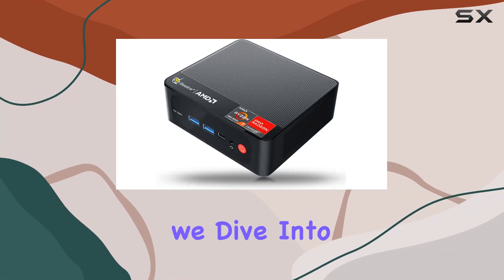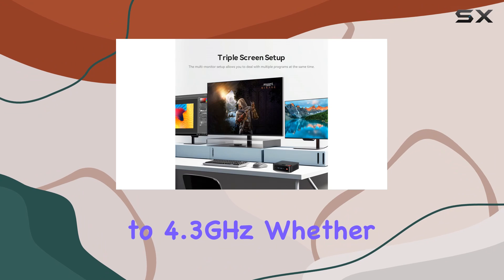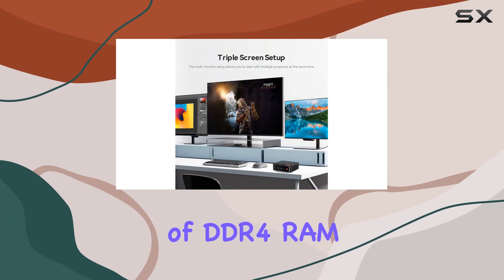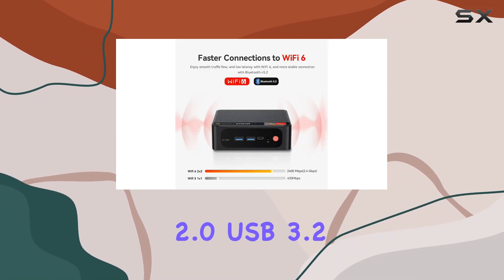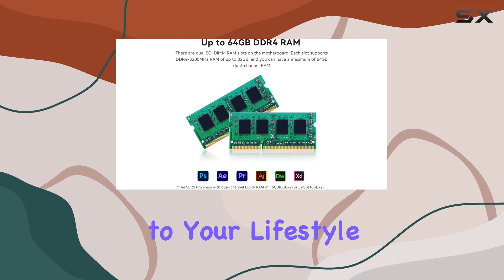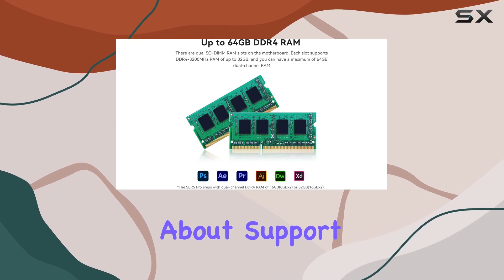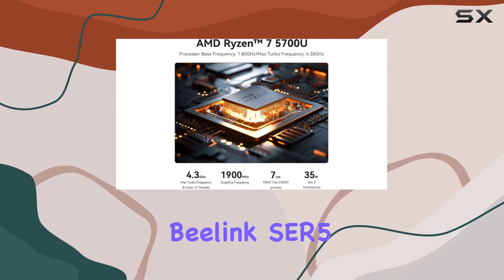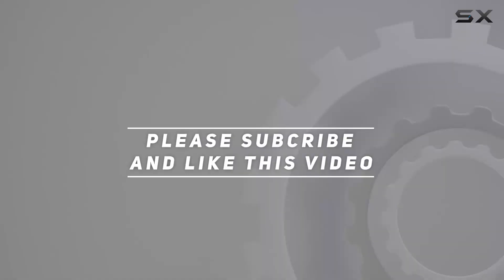Beelink SER5 Mini PC: Unleashing Power and Versatility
0:00 Intro
0:06 Review

Things that we mentioned in this video:
Beelink SER5 Mini PC,AMD : B0CFDZ5PTM